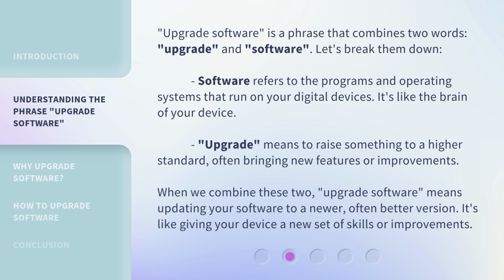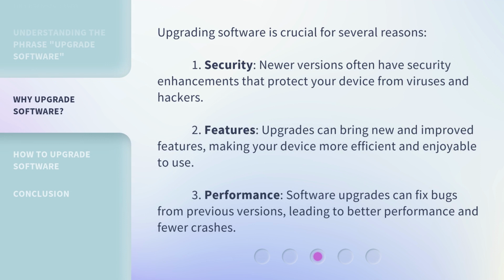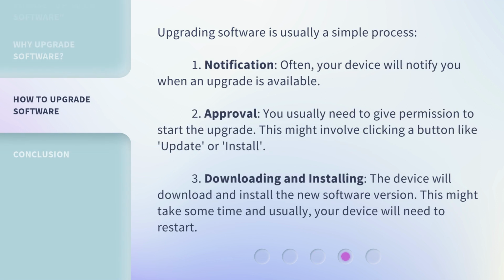Upgrading Software: A Simple Guide for English Learners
Mastering Software Upgrades: A Simple Guide for English Learners • Learn how to effortlessly navigate software upgrades with this easy-to-follow guide designed specifically for English learners. Discover essential tips and tricks to enhance your software proficiency and stay ahead in the digital world.

00:00 • Introduction - Upgrading Software: A Simple Guide for English Learners
00:31 • Understanding the Phrase "Upgrade Software"
01:09 • Why Upgrade Software?
01:42 • How to Upgrade Software